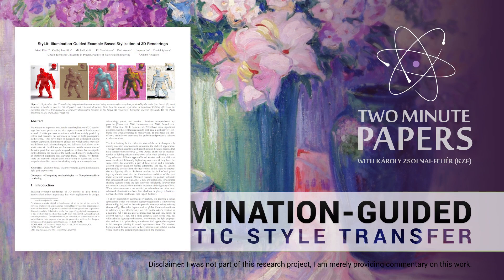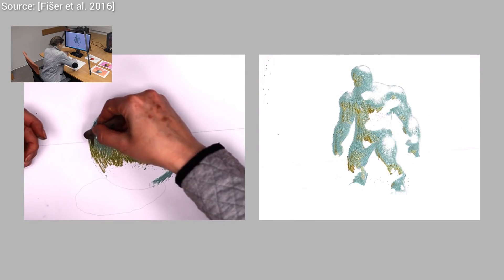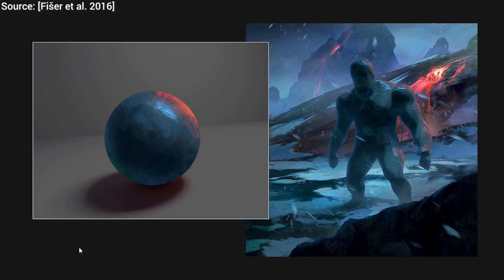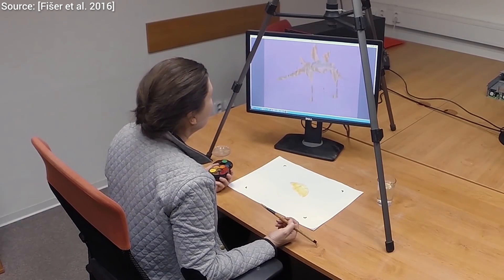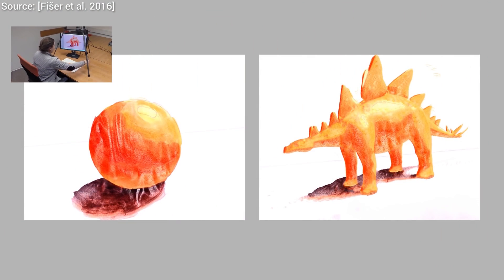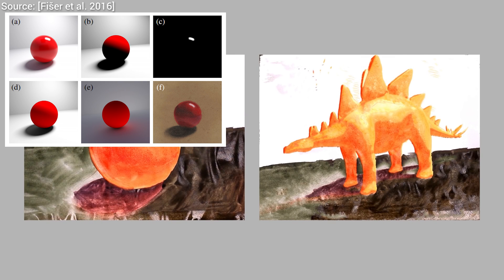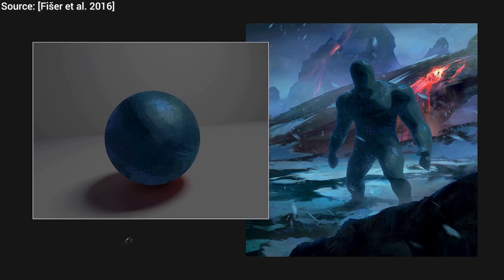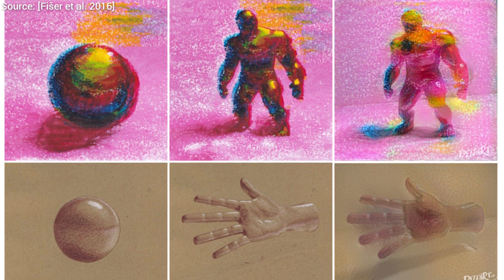StyLit, Illumination-Guided Artistic Style Transfer | Two Minute Papers #91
Earlier, we have talked quite a bit about a fantastic new tool that we called artistic style transfer. This means that we have an input photograph that we'd like to modify, and another image from which we'd like to extract the artistic style. This way, we can, for instance, change our photo to look in the style of famous artists. Today, we're going to talk about a flamboyant little technique that is able to perform artistic style transfer in a way that preserves the illumination of the scene.